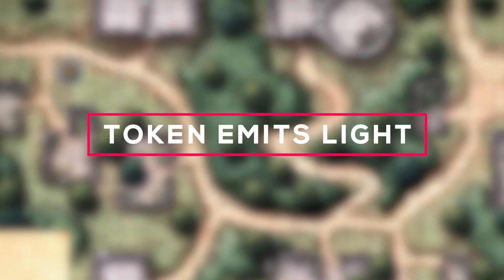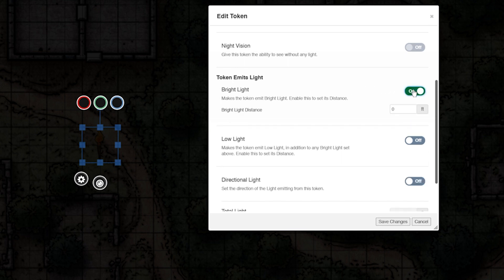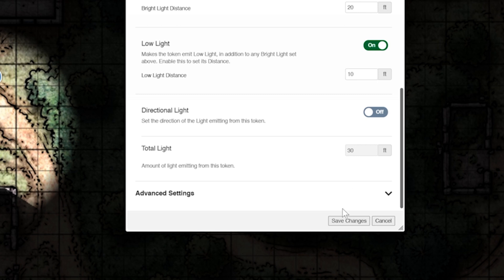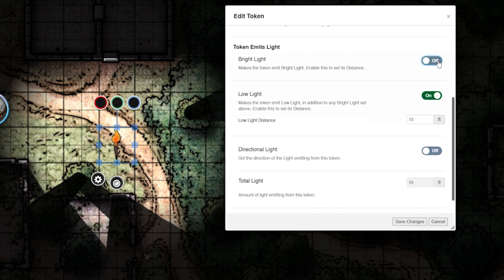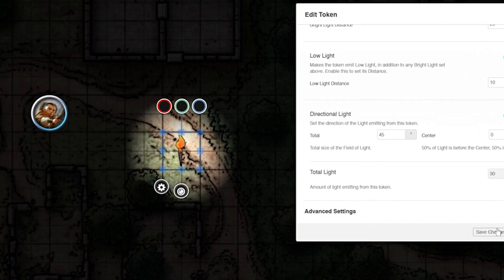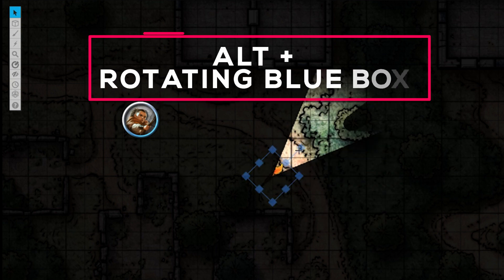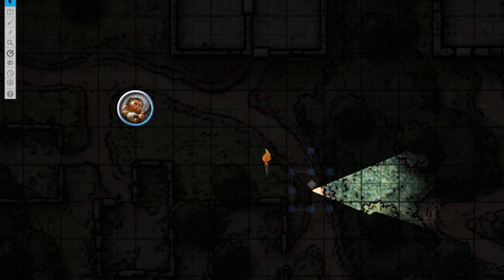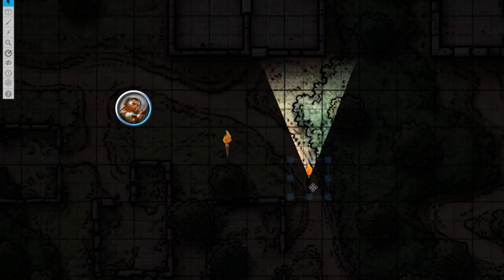Emitting Light from Tokens with Dynamic Lighting | Roll20 Tutorial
Learn how to make your tokens emit light on Roll20 and learn how directional light works with this Roll20 Tutorial. Dynamic Lighting is one of the benefits of having a Plus or Pro account on Roll20.

⏰ Time Stamps
00:00 Make Sure Dynamic Lighting is Turned On
00:16 Bright Light
00:34 Bright Light + Low Light = Total Light
01:00 Low Light
01:16 Directional Light = Total Degrees
01:37 Rotate 45 Degrees = E + Scroll Wheel 🔴TIP
01:47 Precise Rotation = E + Alt + Scroll Wheel🔴TIP
02:02 Directional Light = Rotate From Center